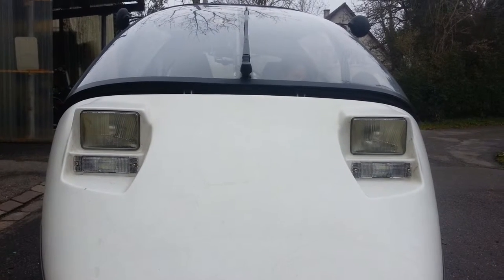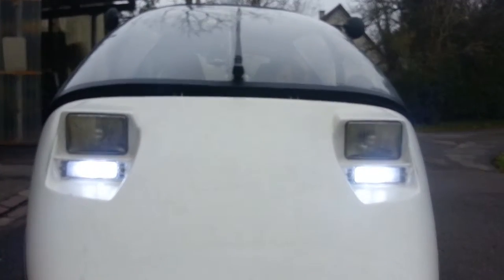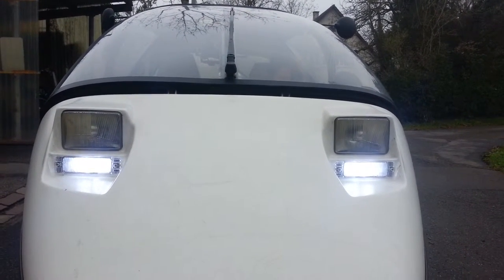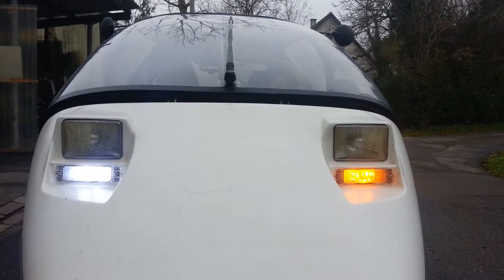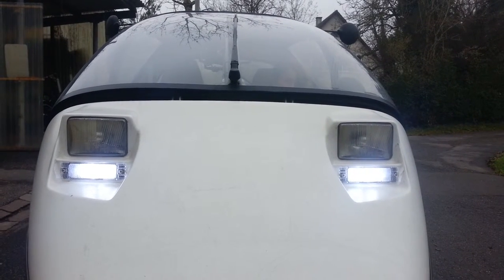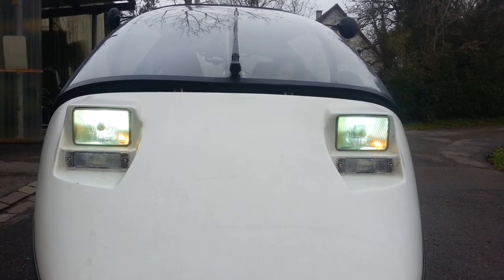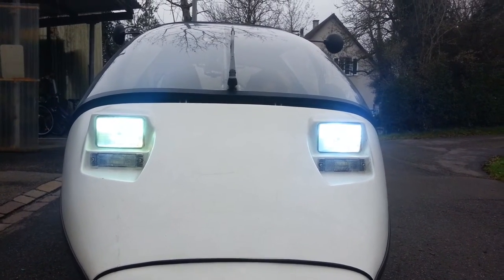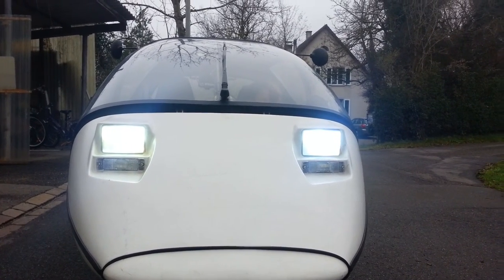twike tw560 drl tagfahrlicht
non-invasive drl-solution for twikes